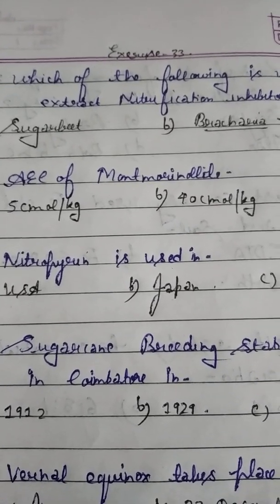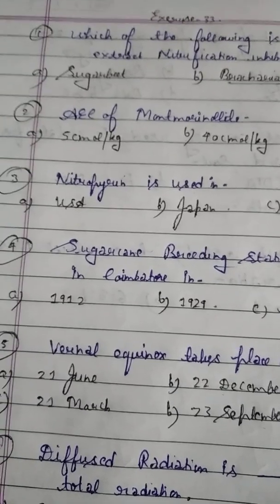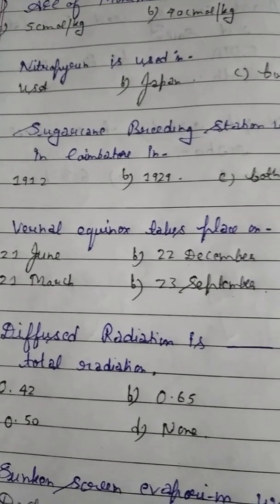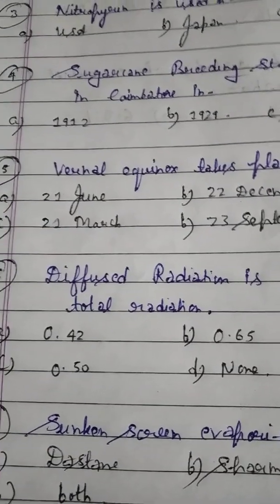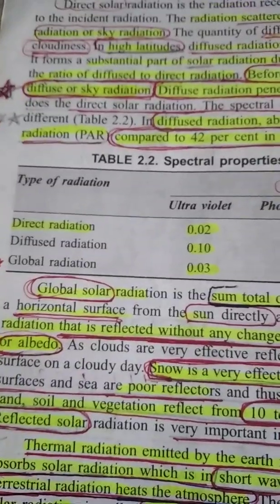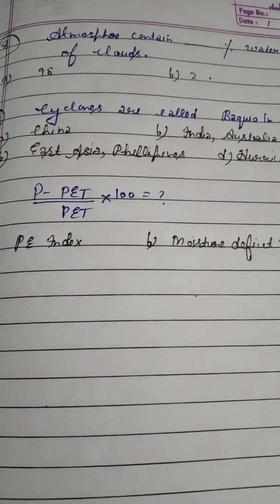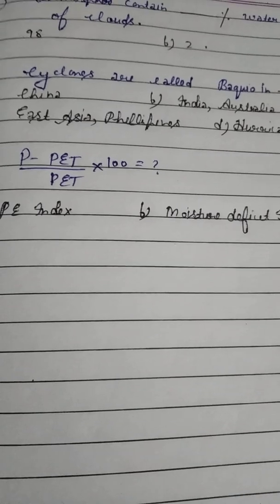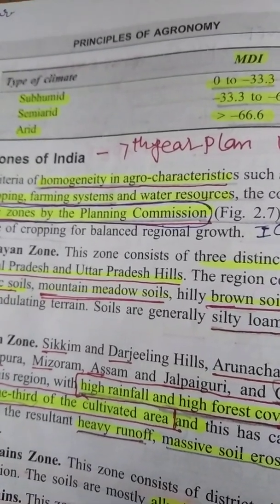GENERAL AGRICULTURE SERIES-TEST33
METEOROLOGY
SOIL SCIENCES
AGRONOMY